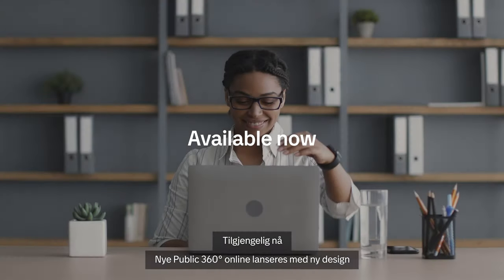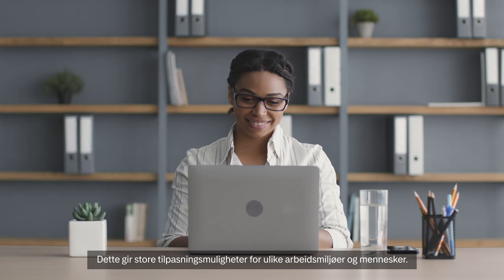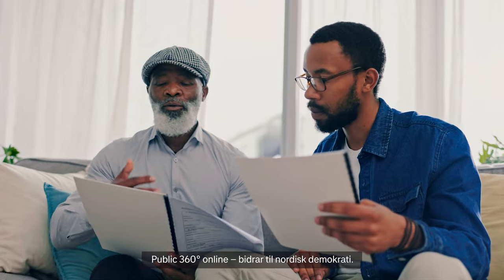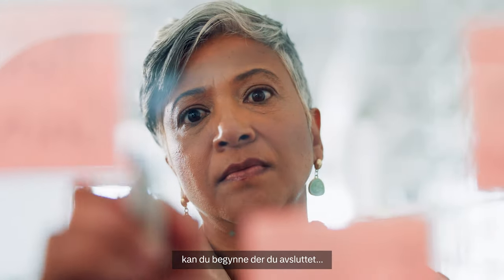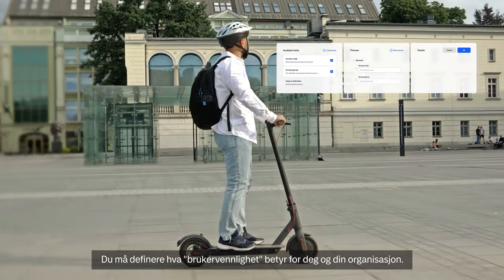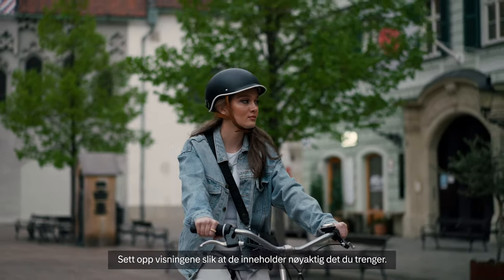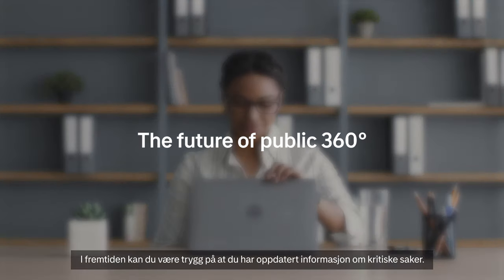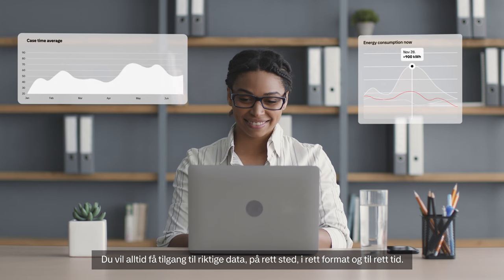Nye Public 360° online lanseres med ny design av brukergrensesnittet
Vi forbedrer arbeidshverdagen i offentlig sektor til beste for innbyggerne. Les mer om våre løsninger.